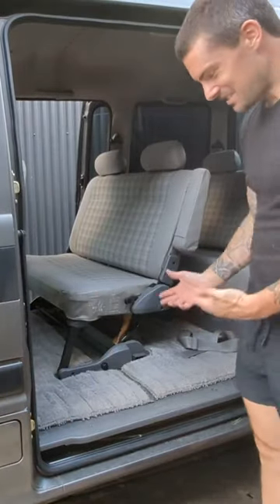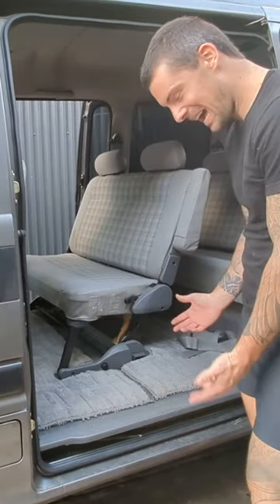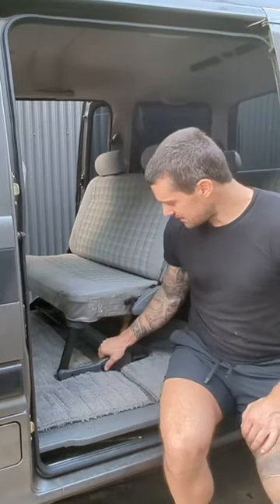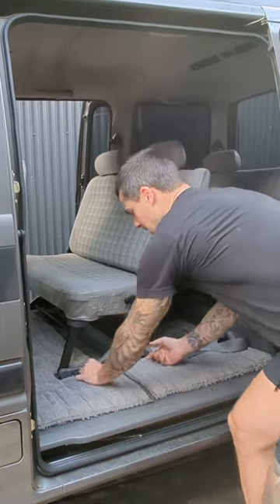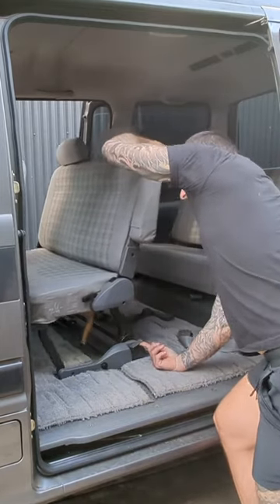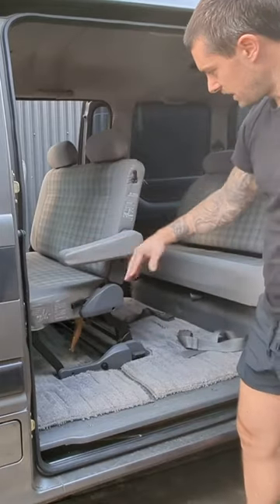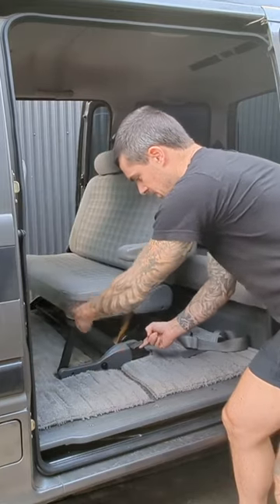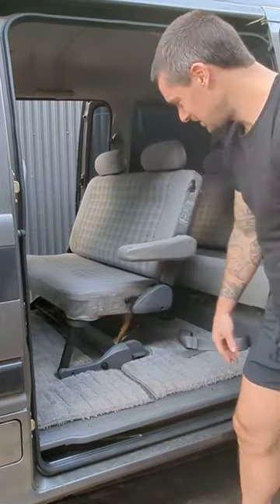The Lord of Legroom | Bring a Trailer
Just because you're in the third-row, doesn't mean you don't deserve to be comfortable. This 1995 Subaru Domingo GV has a nifty adjustable second-row seat to allow for more third-row legroom. These JDM mini (literally) vans always make great use of their limited space.

Bring a Trailer is a digital auction platform and enthusiast community. BaT Auctions are the best way to buy and sell classic, collector, and enthusiast vehicles.

We curate vehicles submitted by our audience and craft transparent auction listings that present the vehicles as they are—without superlatives or dubious used-car-lot language. BaT’s knowledgeable community of more than 900,000 users and over 400,000 registered bidders vets each listing so potential buyers can bid with confidence.